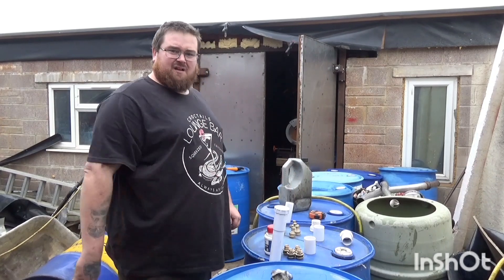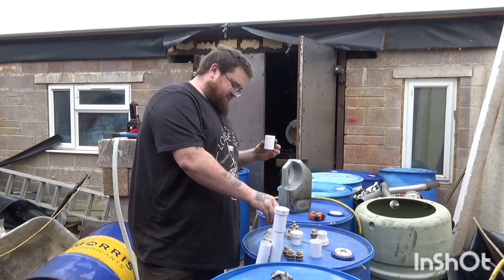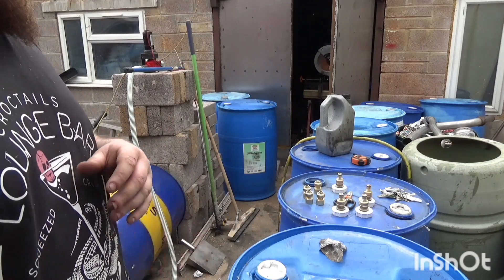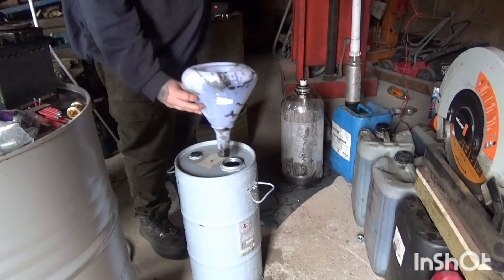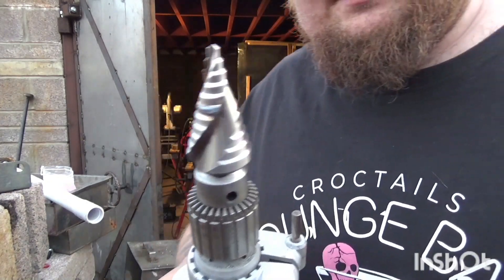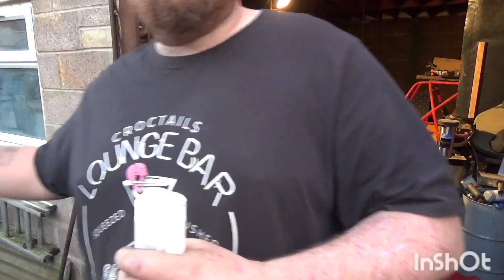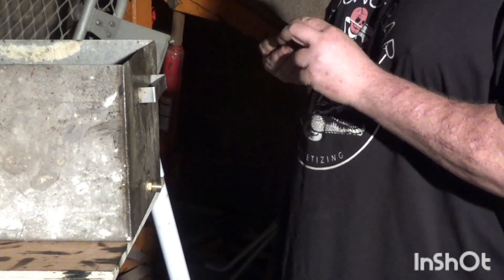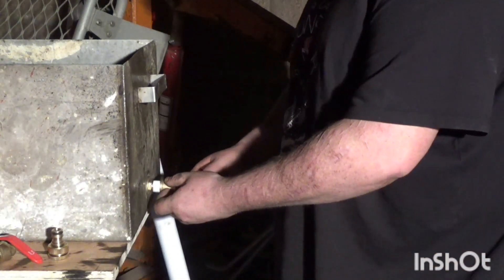filtering waste oil for use as bio/black diesel. simple and easy filtration method money saving idea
hello again. once again I've found my self stuck between projects due to no welding gas so as a little bit of a fill in project I thought I would filter out some of my waste engine oil to use in my car while fuel prices are so ridiculously high.
this project will be a small step towards the development into producing a high quality refined diesel alternative made from waste oil. in the end I want to build a pyrolysis reactor to eventually return waste oils and oil based products back to a clean and efficient source of power for both heating and powering my workshop.

so if anyone would like to help me on this journey please subscribe to my little channel and help me along, also sharing any ideas or thoughts on the matter by commenting I always reply even to ridiculous questions an comments